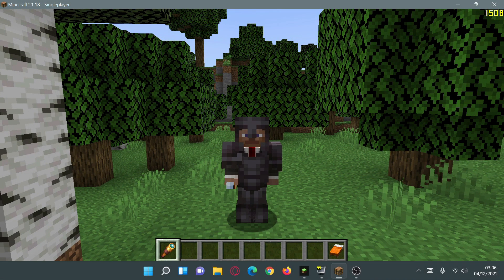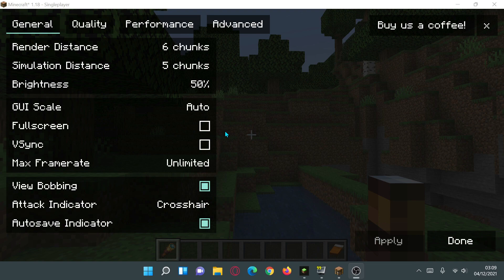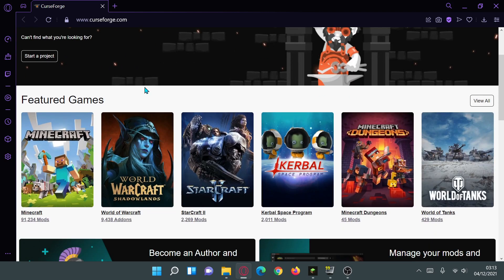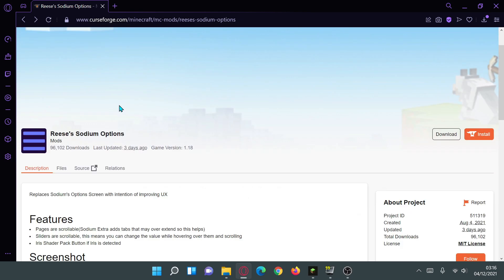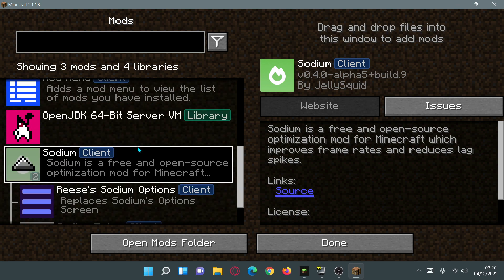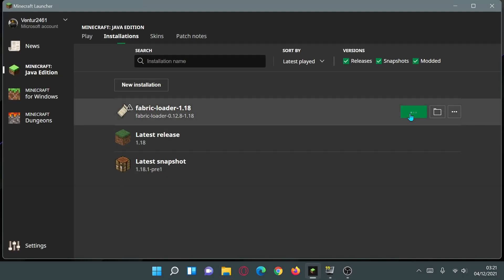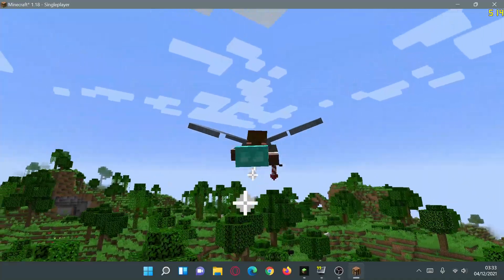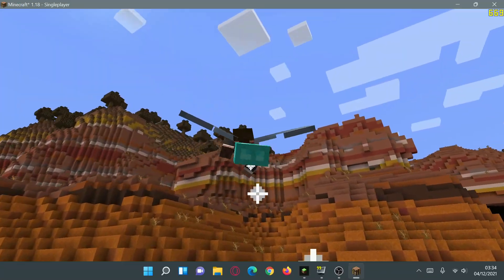Minecraft Java 1.18 Sodium Extra (Fabric Mod 1.18) FPS Increase/Boost Performance 2021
In this Minecraft Java Mods Tutorial, I show you how to get/download and install Sodium and Sodium Extra Mod for Minecraft Java 1.18 Caves and Cliffs 2. Sodium Extra adds more options to Sodium! You can then enjoy a nice performance lag-free boost and update to your game with this Fabric based mod. In this example I managed to go from 1650ps to 1850fps just by using this mod. I also show you how to install Fabric api so you can install mods later on and you can also install Iris Shaders for your Minecraft Java game version 1.18. Sodium & Sodium Extra is a good alternative to OptiFine as it can work alongside other Fabric mods to give us that performance boost!

(sorry about my Mic in this vid, volume got set to low for some reason..)

Played on Minecraft Java version 1.18 Caves and Cliffs 2 update, and should be doable in future version too!

00:00 Intro to Sodium Extra Mod 1.18 Minecraft Java
03:20 How To Download & Install Sodium Mod 1.18
05:30 How To Download Sodium Extra Mod 1.18
06:08 How To Download Reese's Sodium Options Mod 1.18
07:03 How To Download Fabri API for 1.18
07:29 How To Download Mod Menu mod for 1.18
08:01 How TO Install Sodium Extra Mod 1.18 & other mods
08:46 Sodium Extra Mod 1.18 Gameplay showcase
13:34 Sodium Extra Fog Options Gameplay
15:49 Outro To Sodium Extra Mod